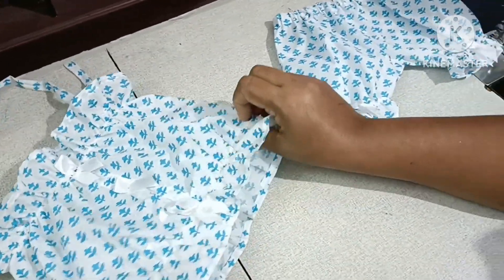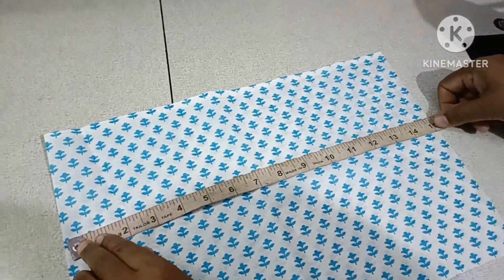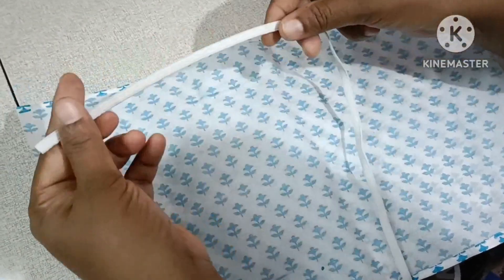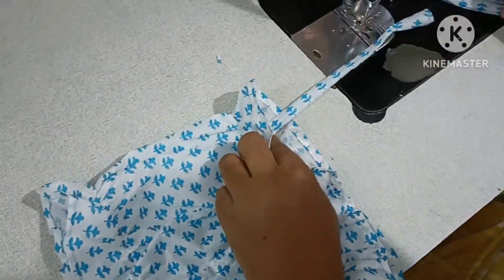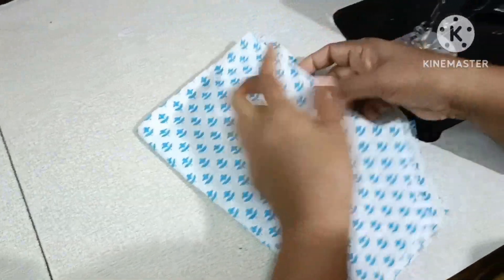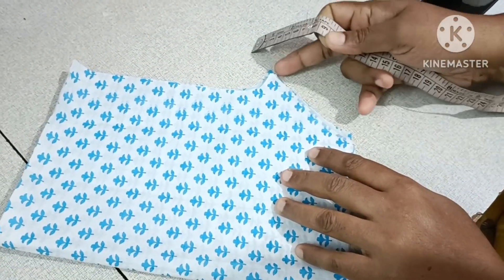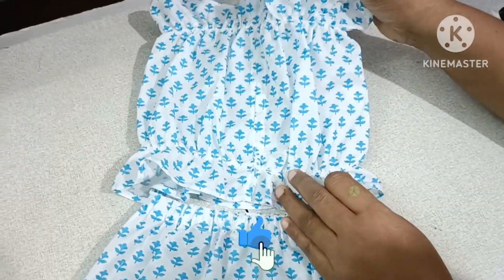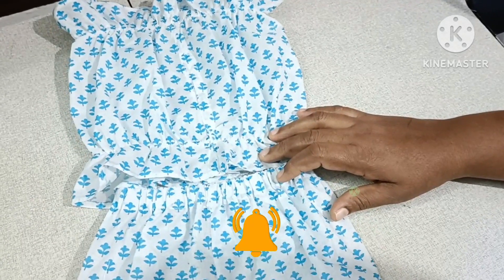ചെറിയ കുട്ടികൾക്ക് ഒരു മോഡൽ വള്ളിയും ഇലാസ്റ്റിക്കും വെച്ച് ഉടുപ്പ് അതിൻ്റെ നിക്കർ തൈച്ചാലോ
@Tiffas stiching